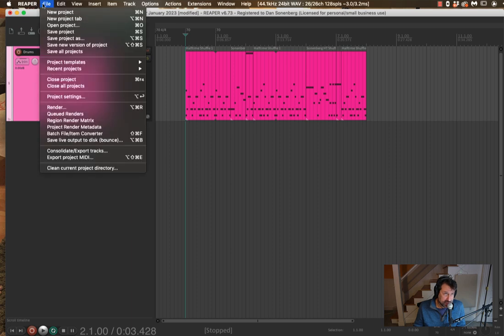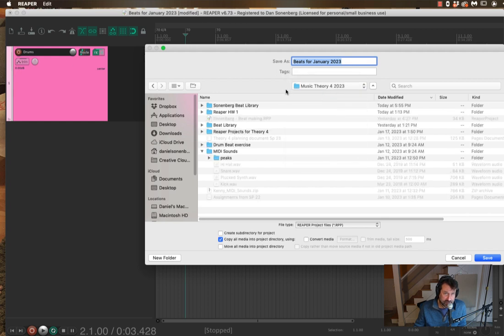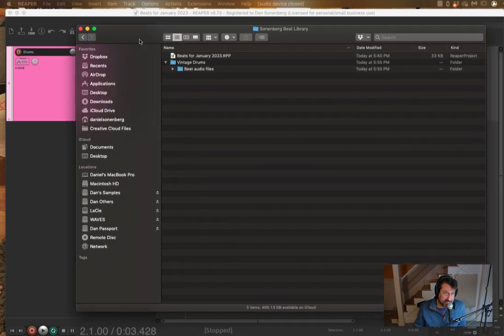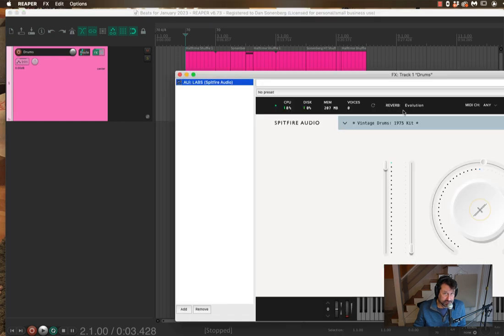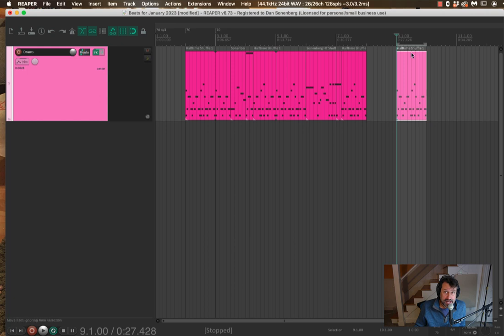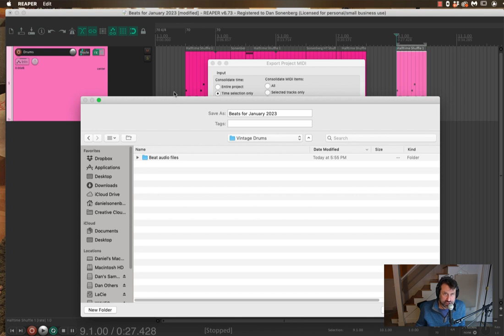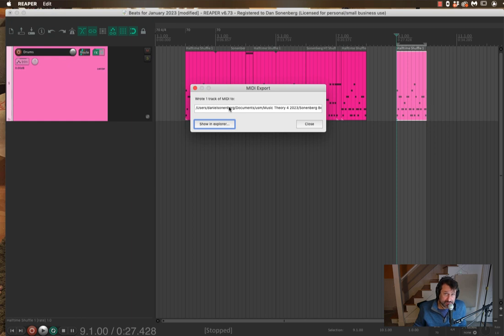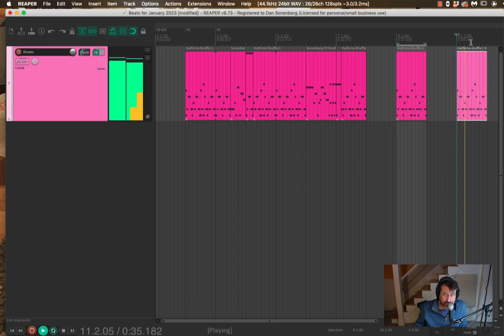14. File types part 1: Reaper Project files and MIDI files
Reaper Project viles vs. MIDI files. Includes discussion of saving MIDI beats.